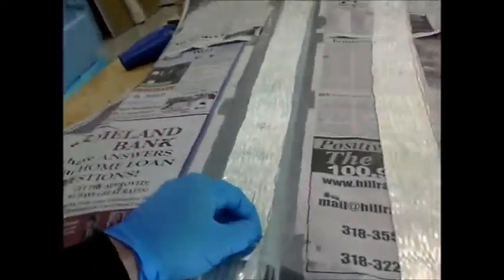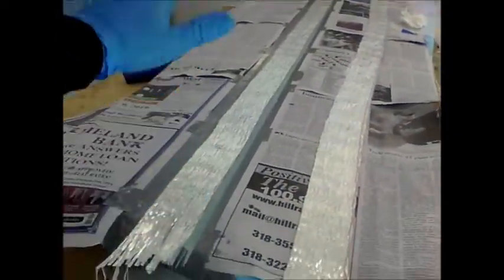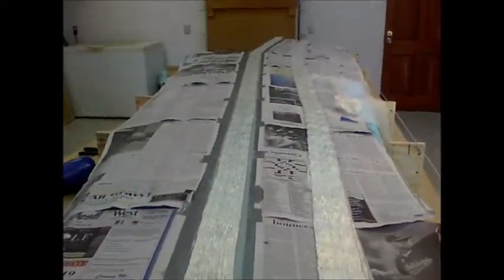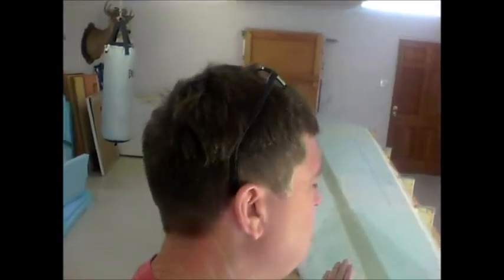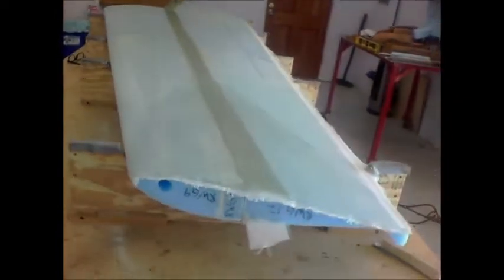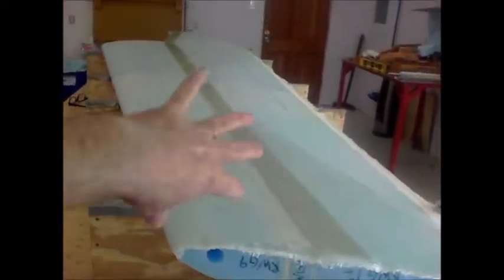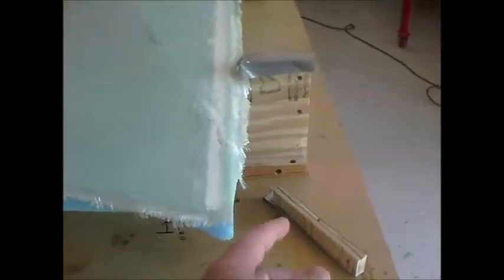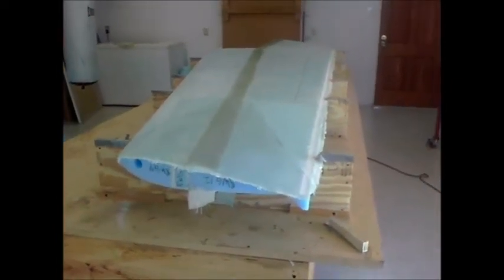Cozy Wing Update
cozy experimental aircraft build